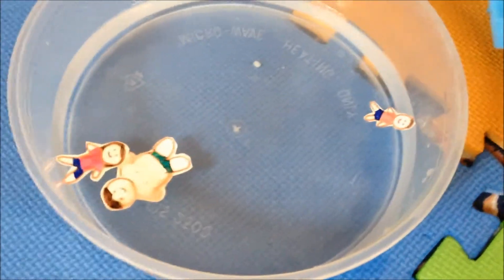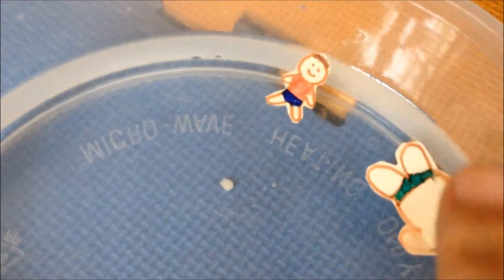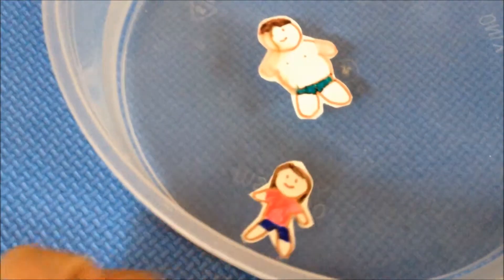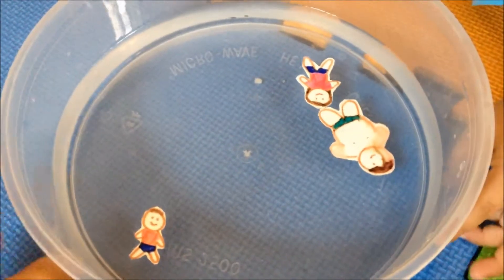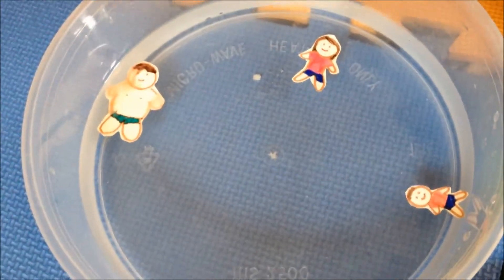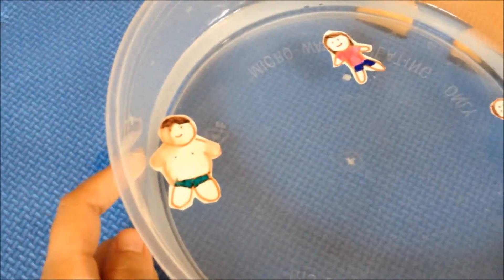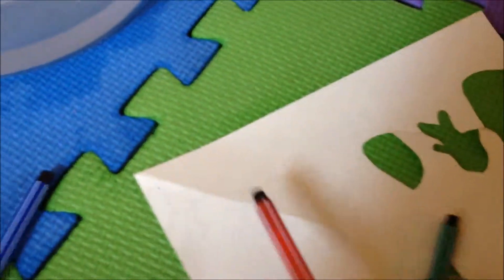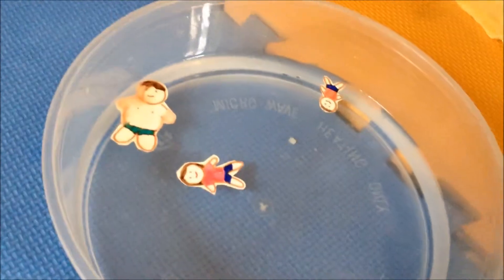Playtime with paper boats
Ashton and I are going to share our weekend activity - making paper boats, people, fishes and making them float on a water-filled basin. It's a frugal way to have fun and keep cool on a hot Sunday afternoon.